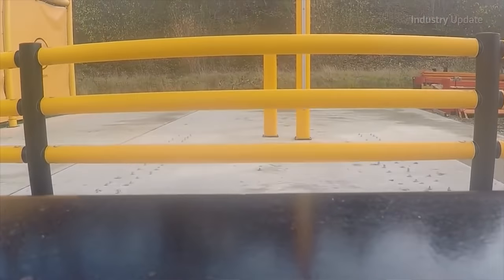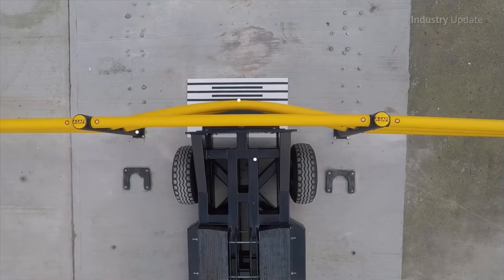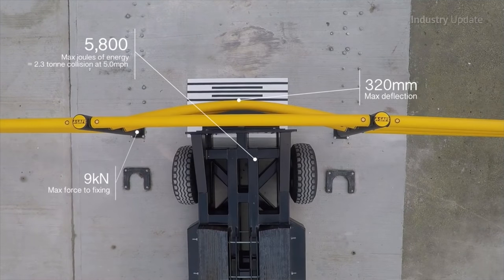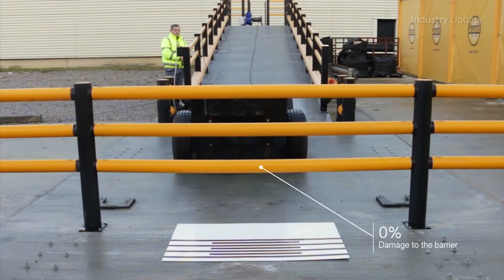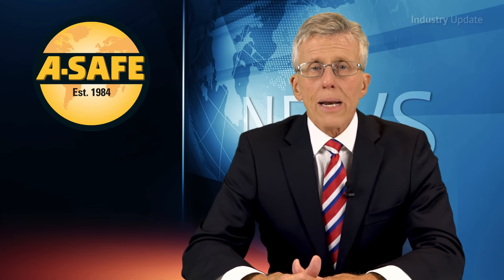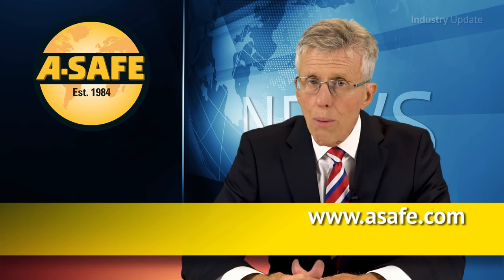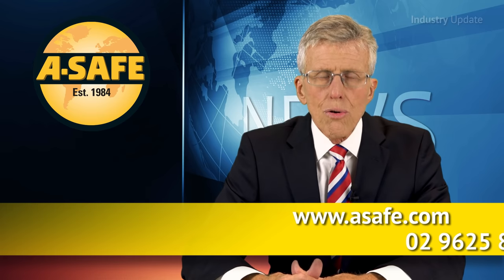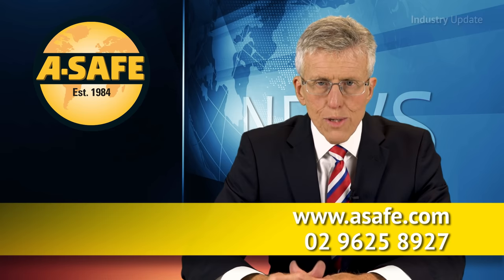Industry Update: A-SAFE: iFlex Three Rail Barrier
Tim Webster and Industry Update Manufacturing Media present the iFlex Three-Rail Barrier from A-SAFE.